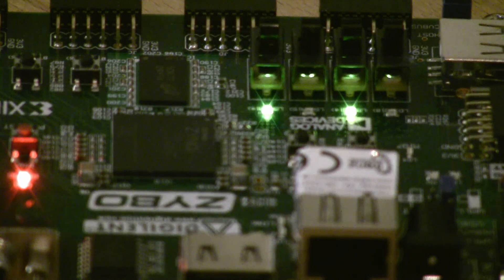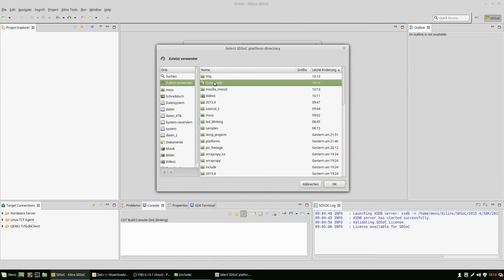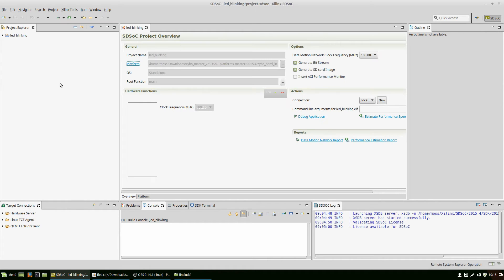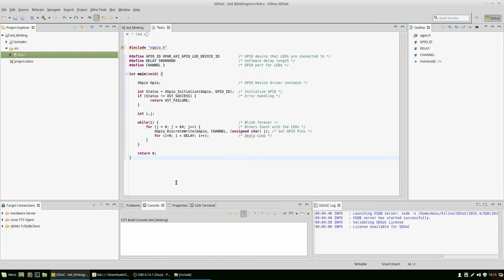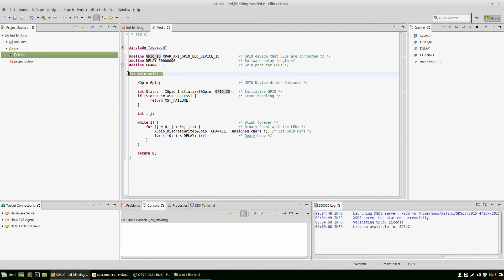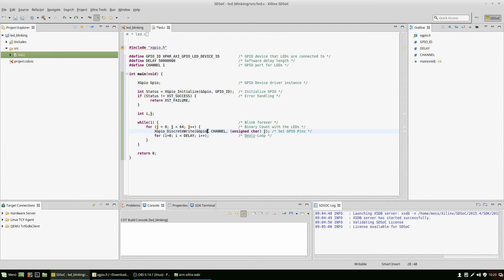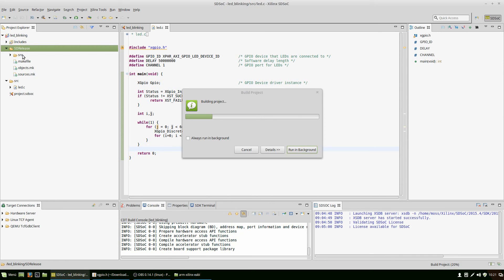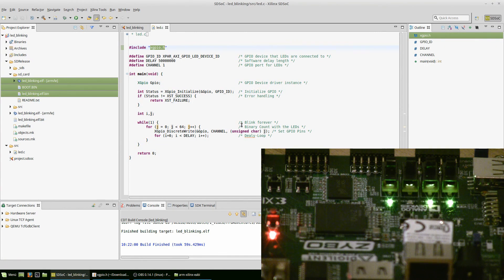FPGA Tutorial 2: ZyBo "Blinking LEDs"-example using SDSoC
In this tutorial a simple example for the ZyBo-Board is shown. Using Xilinx SDSoc 2015.4 a Standalone-System (baremetal, without Linux) is build to run a 'LED Blinking' application on the Zybo-Board. The PL (FPGA)-Part of the Zynq is not used in this example.